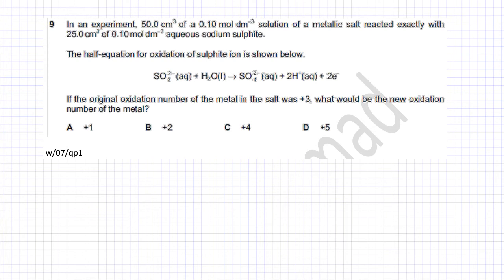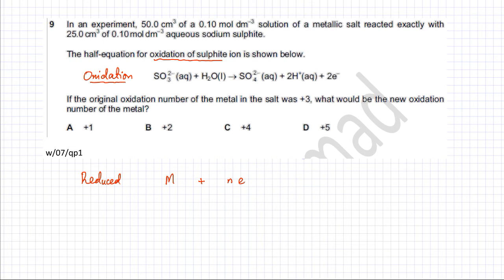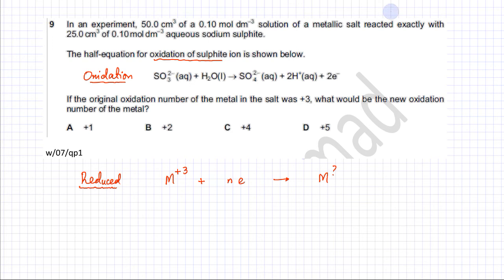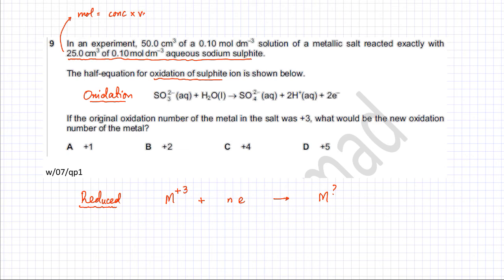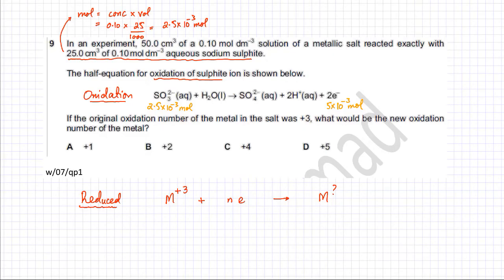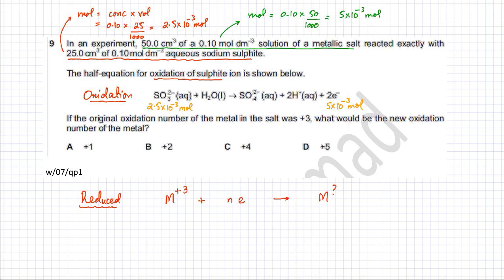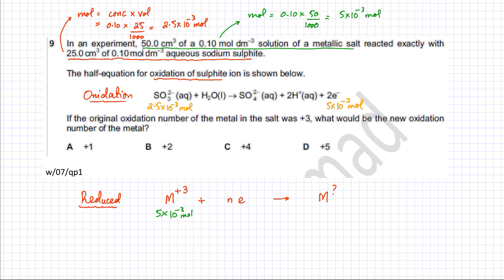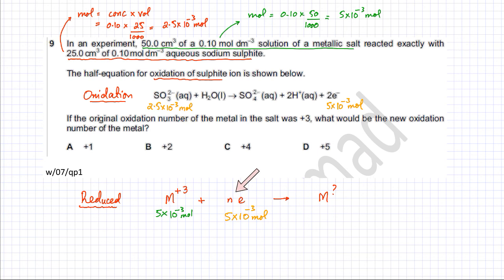Moles, Redox & Equations : Part 5